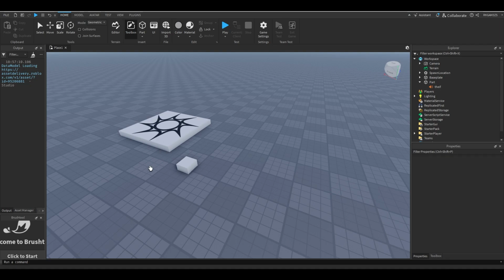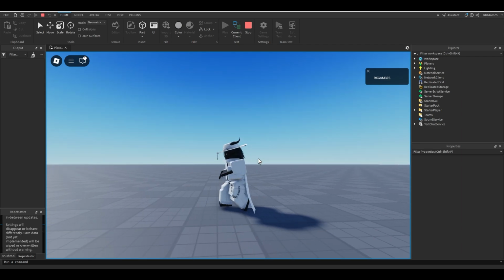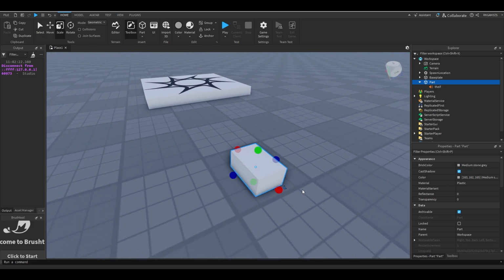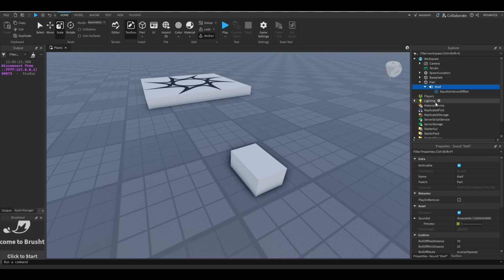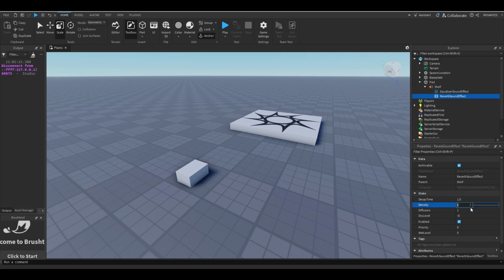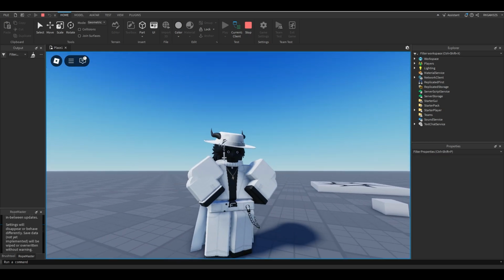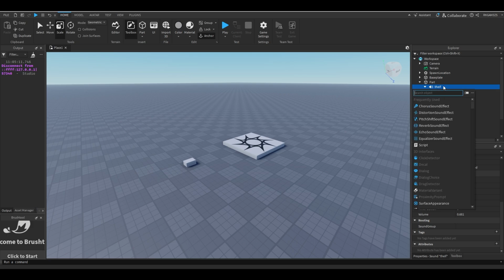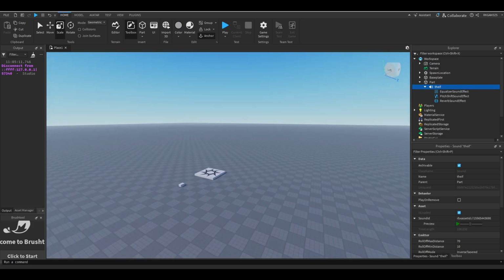Make Your Roblox Game Sound BETTER In 5 Minutes!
i didnt wanna record something super long, but i wanted to record so HUZZAH! random upload!

no downloads today friends, but expect more horror tutorials soon